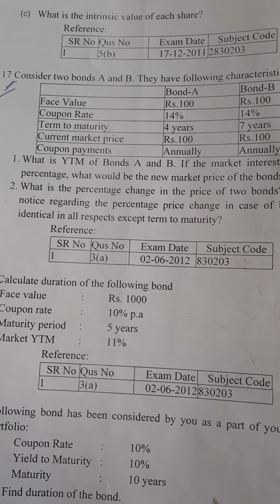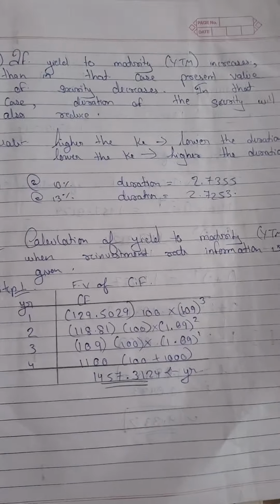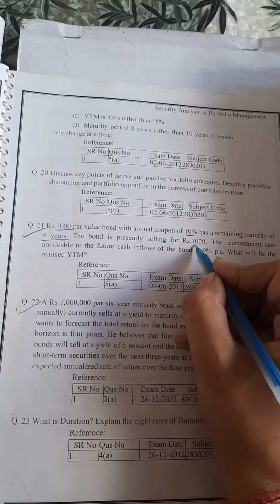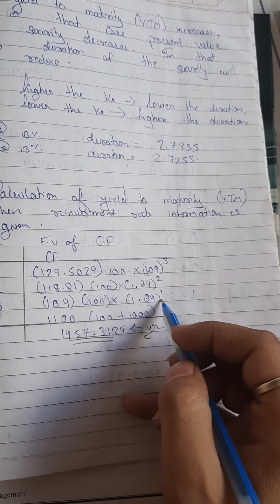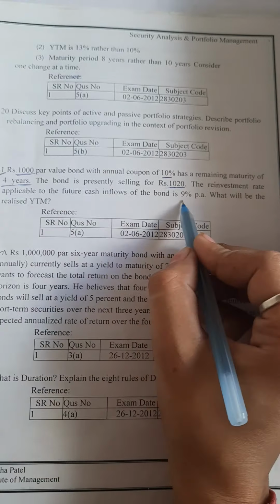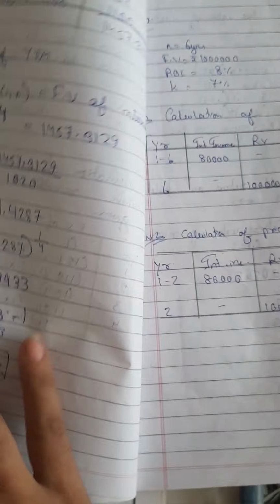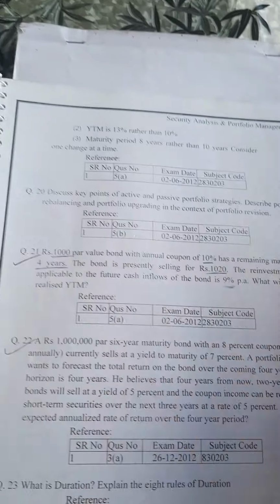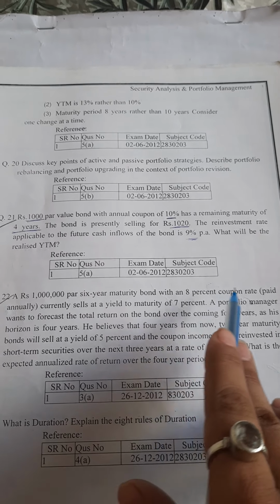SAPM- Valuation of securities- part 2.